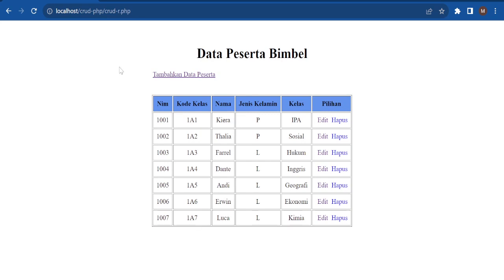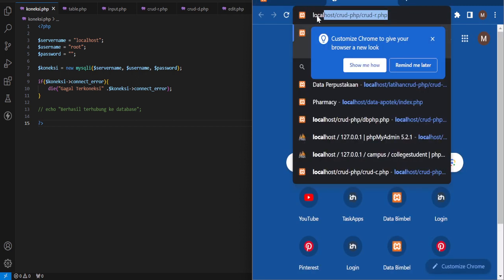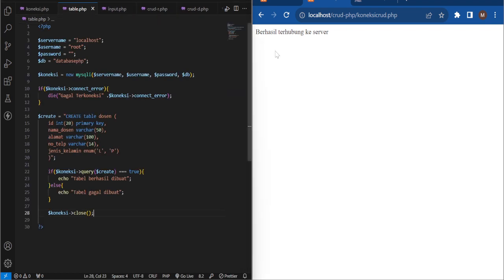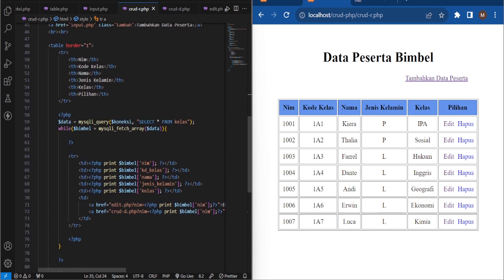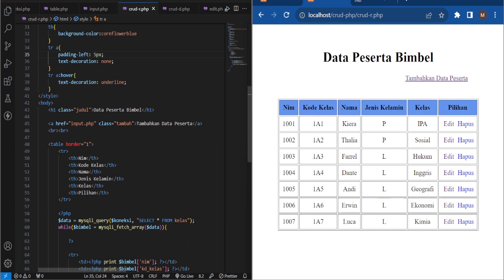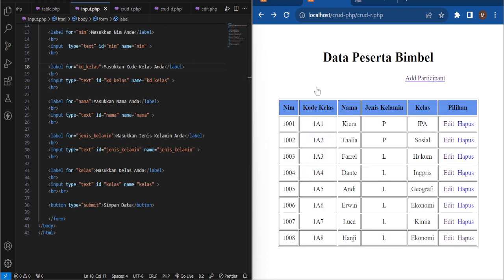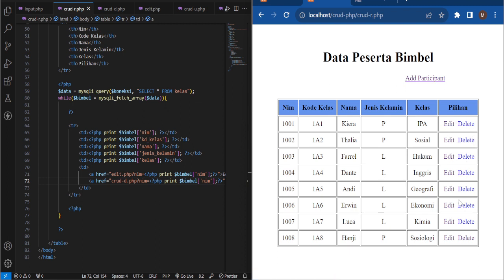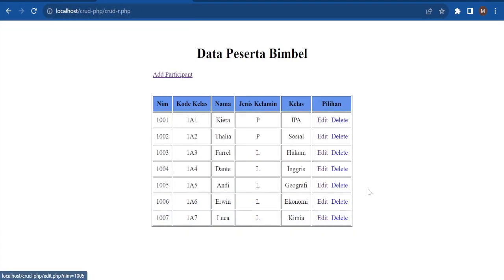Task 3 - Making CRUD with PHP Mysqli